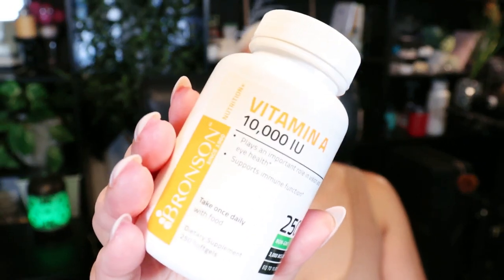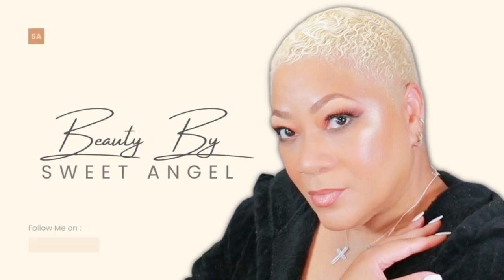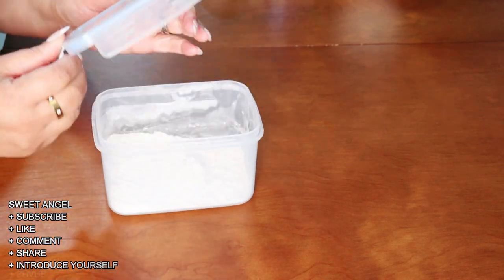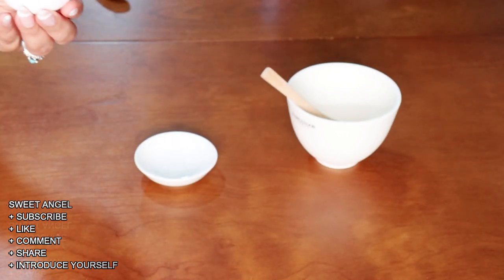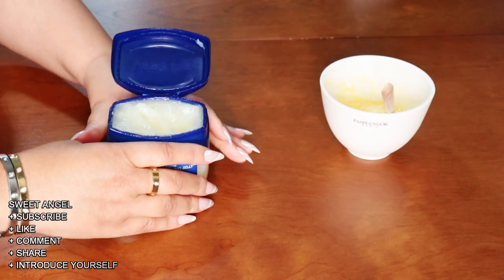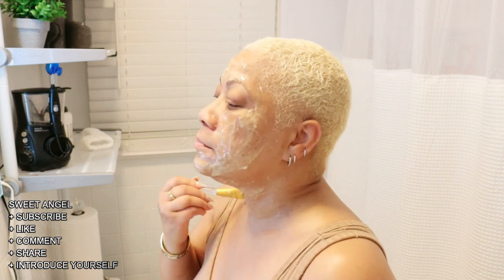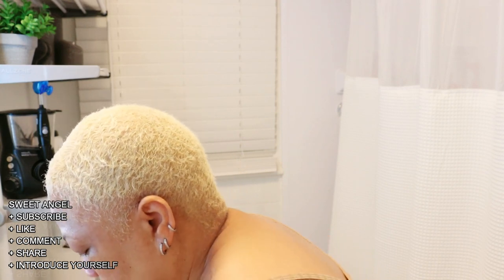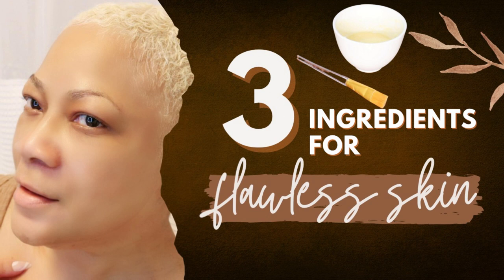NO JOKE! 3 INGREDIENTS THAT WORK FOR DRY OR OILY SKIN TO GET RID OF WRINKLES, SAGGING, DARK CIRCLES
🎥 Video Title: NO JOKE! 3 INGREDIENTS THAT WORK FOR DRY OR OILY SKIN TO GET RID OF WRINKLES, SAGGING, DARK CIRCLES

📝 Description:

Transform your skincare routine with this simple and effective DIY facial mask recipe! In this video, we'll show you how to create a nourishing mask using everyday ingredients like white flour, egg, and Vaseline. Discover the benefits of each component as we guide you through the application process. Say hello to smoother, brighter skin with this homemade beauty treatment. Don't miss out on this natural skincare hack – watch now and glow from within!

🔹 Additional Resources:

Vitamin A - Bronson Vitamin A 10,000 IU Premium Non-GMO Formula Supports Healthy Vision & Immune System and Healthy Growth & Reproduction

Facial Mask Recipe:

Ingredients:

2 tbsp white flour
1 whole egg
1 tbsp Vaseline

Instructions:

Beat egg in a bowl, then add flour and mix.
Add Vaseline and blend until smooth.

Application:

Clean and dry your face.
Apply the mask evenly, avoiding eyes and mouth.
Leave for 15-20 mins until dry.
Rinse with lukewarm water and pat dry.
Moisturize.

Benefits:

White flour exfoliates and absorbs oil.
Egg tightens, brightens, and nourishes.
Vaseline moisturizes and protects.

Frequency: 2-3 times per week. Adjust for sensitivity.

Disposable sponges: Natural Facial Cleansing Sponges- 20 Count Compressed Facial Sponges